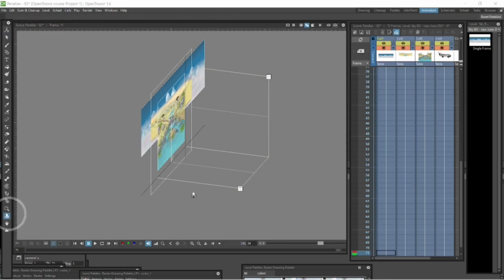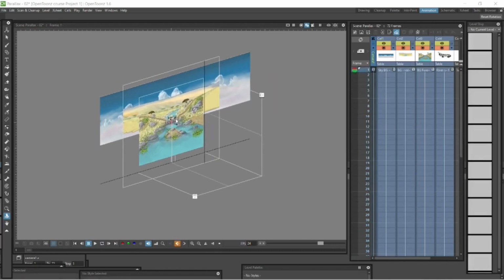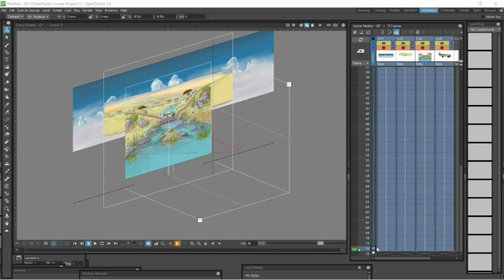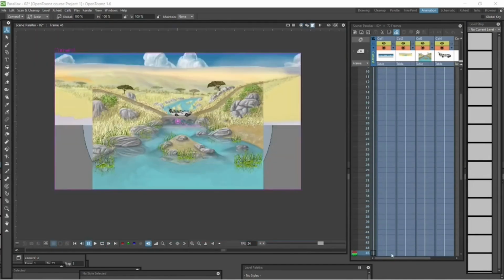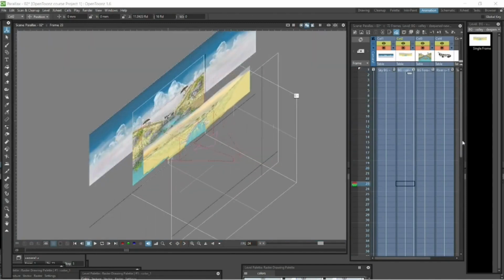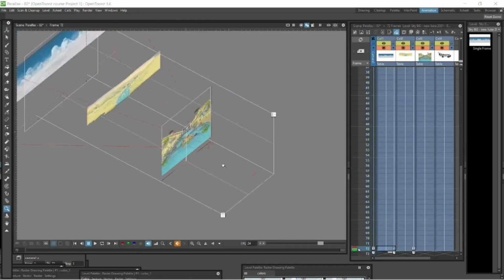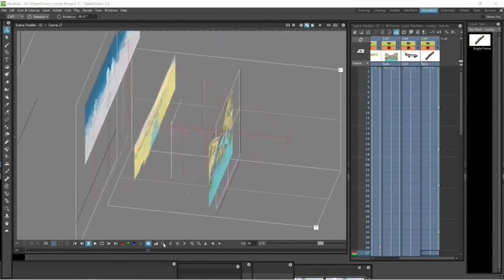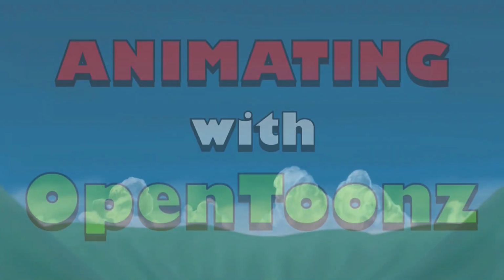OpenToonz 2D animation tutorial - Creating depth with the Multi Plane Camera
In this video, taken from my Animating with OpenToonz course, we look at how we can create depth in our scenes using the Multi-Plane Camera system that OpenToonz has.

For more detail on the course, please see the links below;

The course covers:

1. Basics - installing, FF Mpeg, Tools and workplace windows etc.
2. Drawing - the 2 main methods; vectors & raster, and how to use them to the full
3. Animating - covering the various methods and techniques OpenToonz offers
4. FX - we dive into some of the methods we can use the powefull FX that OpenToonz is packed with.

1. Basics - covering all the basics you need to get going with OpenToonz
2. Scene 1 - we start creating straight away in Scene 1, from drawing to animating.
3. Scene 2 - the creation continues in a second scene, as we explore more of OpenToonz.
4. FX - we add a variety of special effects (FX) to the 2 scenes.
5. Finally we render the final video and put it together with sound effects to form a wonderful piece of animation.
6. In between each part of the creation and animation of this piece there will be videos on the specific part of OpenToonz that we are covering in that part of the creation or animation, so the student can see specifically and in more detail what we are using and how we are using it.
7. There will be a section at the end of each scene covering what we have learnt and what we have used, just to once again reinforce the tools of OpenToonz and how we have used them.